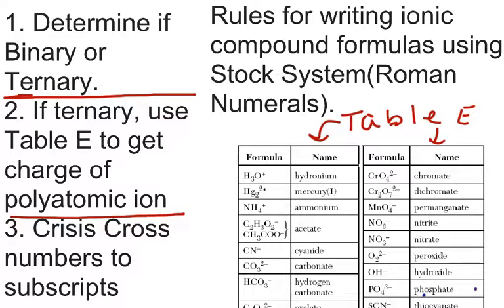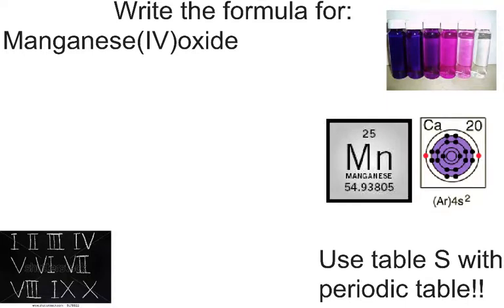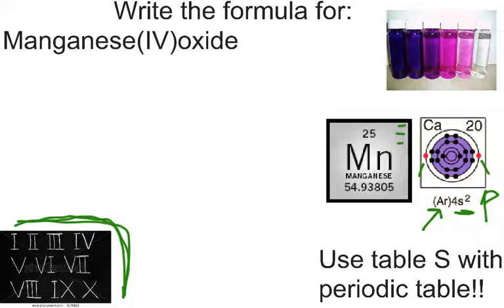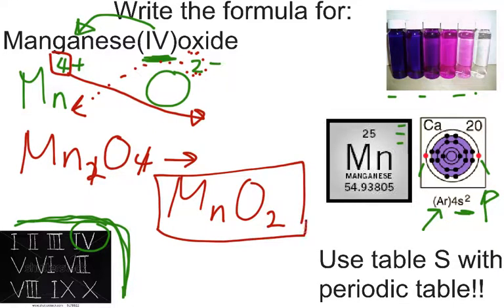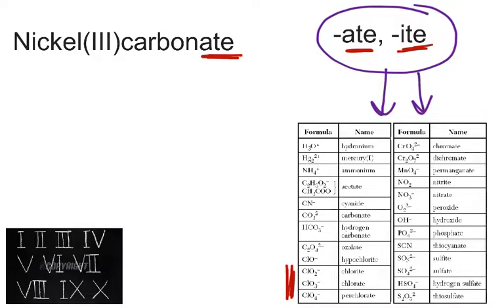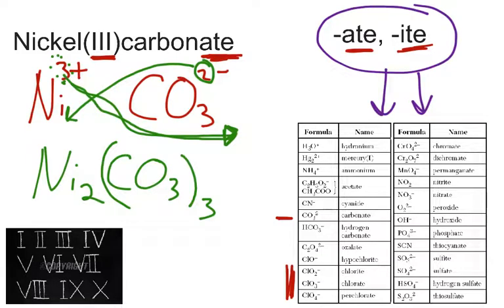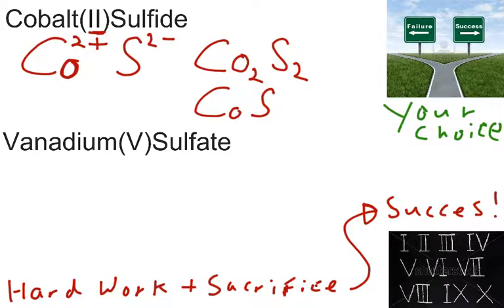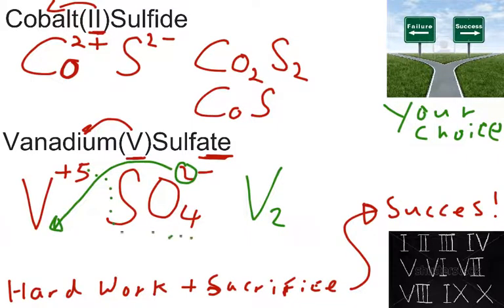Video #24 Writing Ionic Compound Formulas Using The stock system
Writing Ionic Compound Formulas Using The stock system.
Know anyone who needs Regents Chemistry Tutoring?